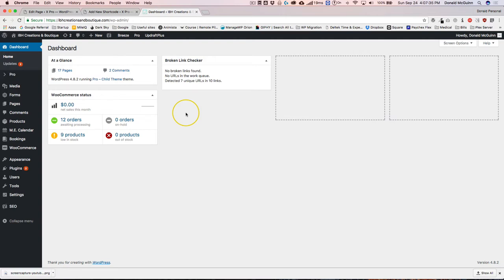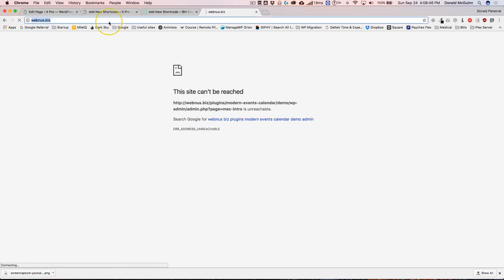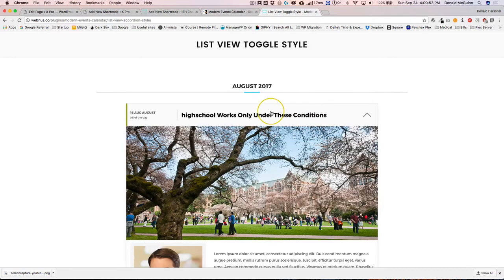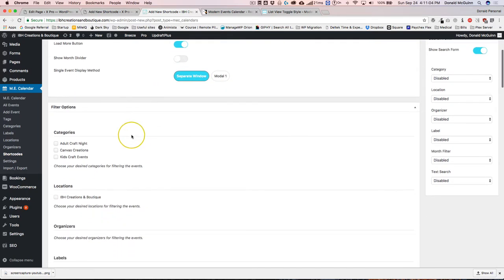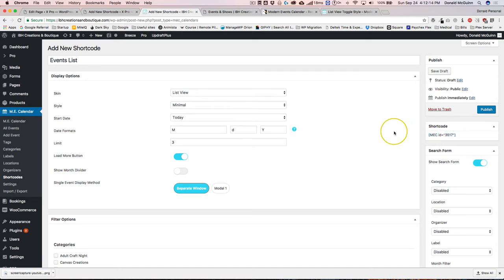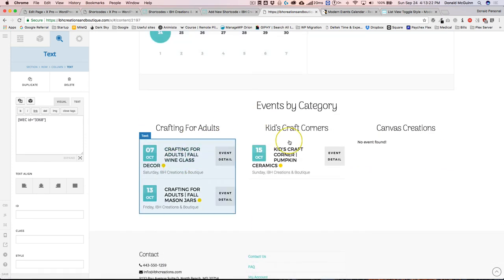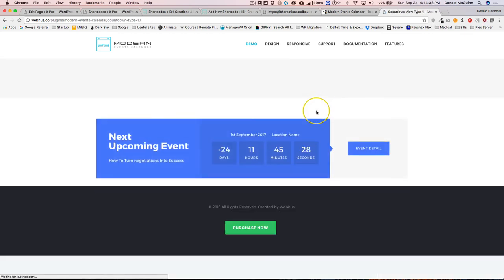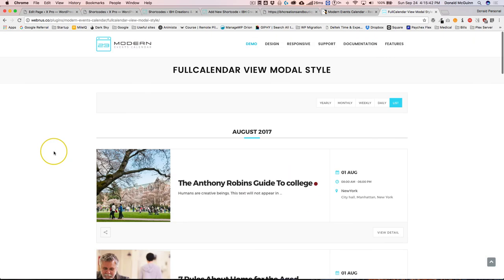Displaying Events Using Shortcodes in Modern Events Calendar